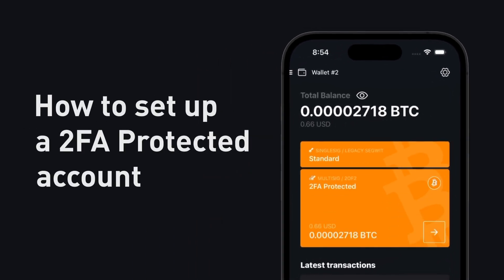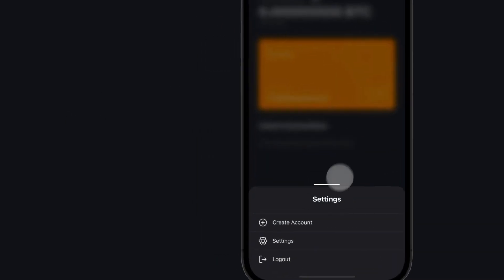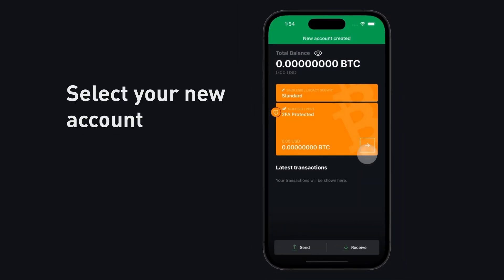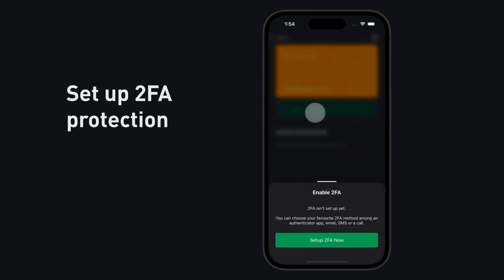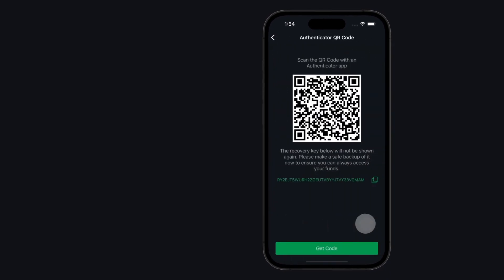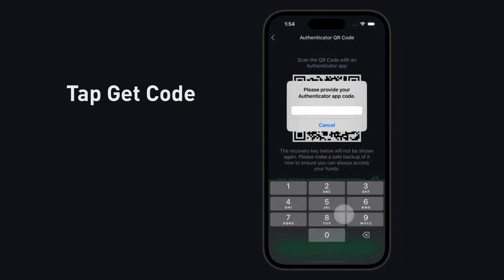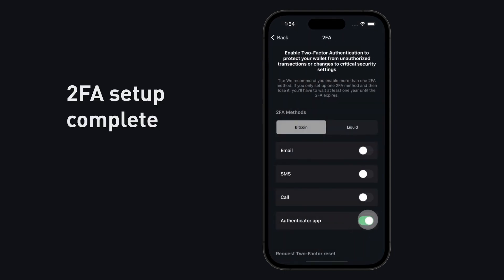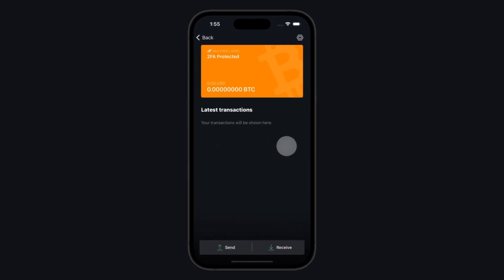How to set up a 2FA protected account | Blockstream Green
A quick guide to setting up a 2FA protected account to further enhance the security of your Blockstream Green bitcoin wallet.

Download Blockstream Green on the App Store or Google Play Store

A 2FA protected account allows you to add an additional layer of protection to your funds by requiring a one-time code from your phone number, email or authenticator app when you want to spend. An attacker must obtain your recovery phrase and your 2FA method in order to steal your bitcoin with this type of account.